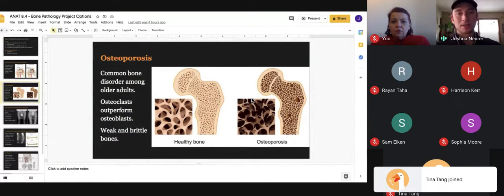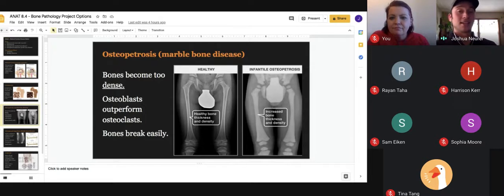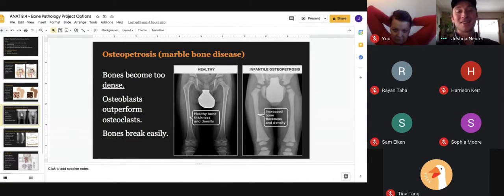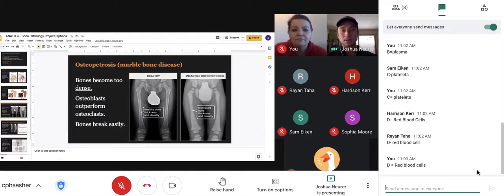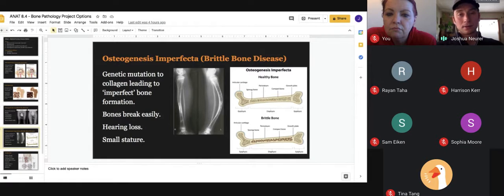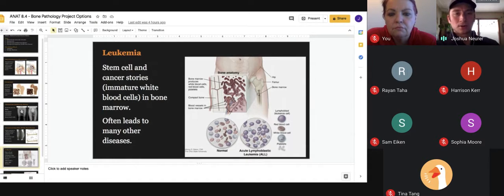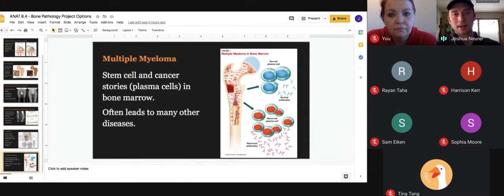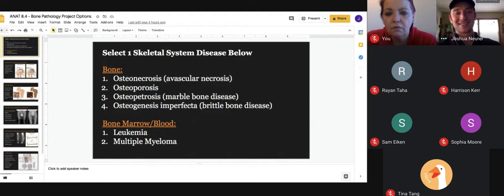ANAT 1:15 Bone Project Choices